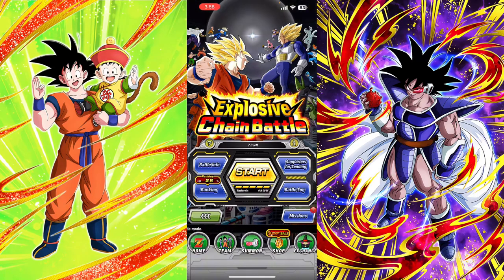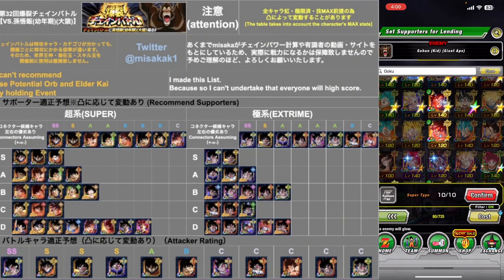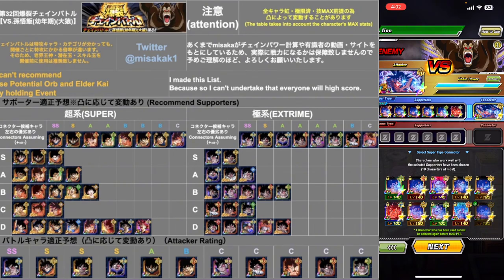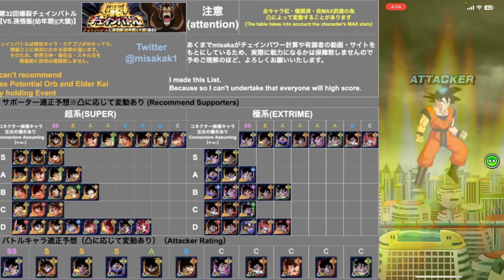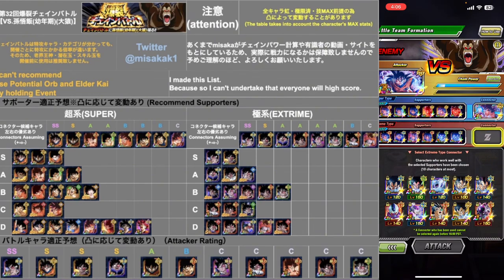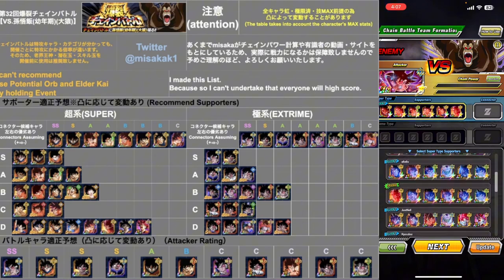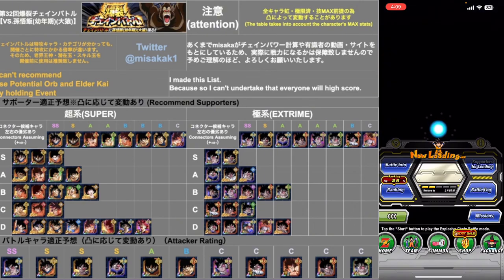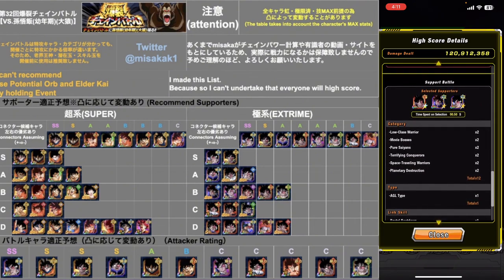LETS PLAY CHAIN BATTLE! CHAIN BATTLE VS. GREAT APE KID GOHAN! - Dragon Ball Z Dokkan Battle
In todays video, I play the new chain battle that just came out. It’s against great ape kid Gohan. Honestly, I think this is one of the easier chain battles that has released. What do you think?